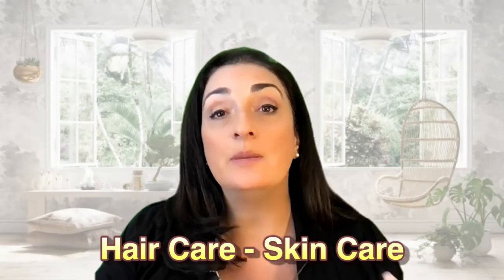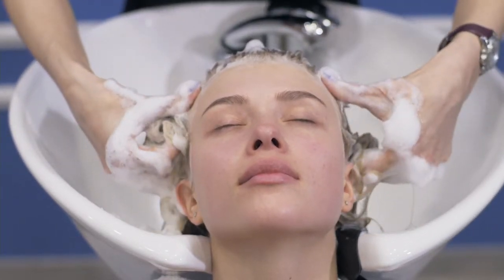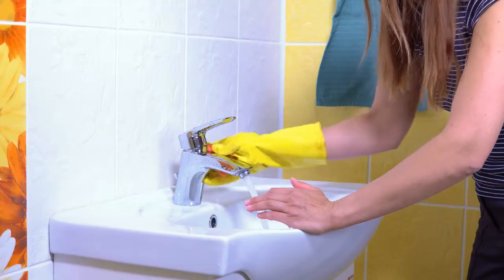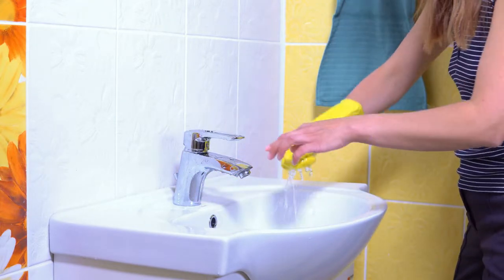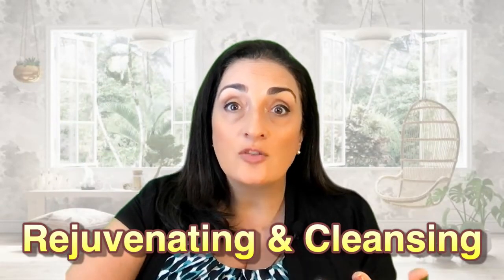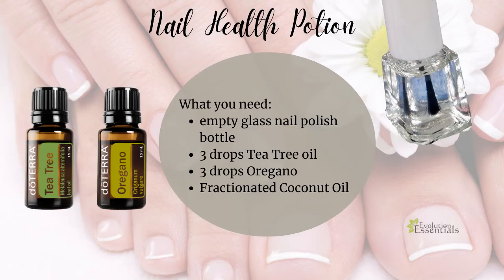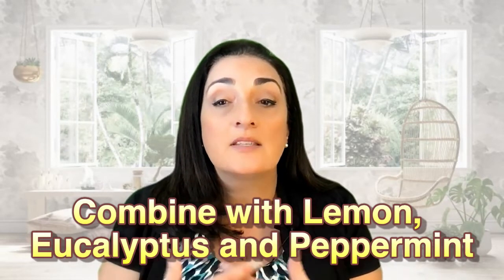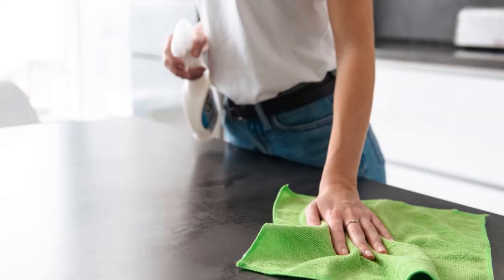Tea Tree Essential Oil aka Melaleuca l Benefits and Uses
🌺🙏 In Tea Tree Essential Oil aka Melaleuca l Benefits and Uses, I, Monica Fernandes with Evolution Essentials, go over all the incredible therapeutic and practical benefits of tea tree essential oil. From skin care, hair care, deep cleansing and purifying the home, melaleuca essential oil is a must-have with all its versatile properties. I give you recipes along the way that you can use everyday.

Contents:
00:00 Intro
00:23 About Tea Tree
01:50 What Tea Tree is in
02:03 Hair Care
02:32 For the skin
03:18 Diluted or undiluted
03:56 Cleaning your brushes
04:24 Tea tree and pets
04:40 In the bathroom
05:20 For your throat
05:48 For the nails
07:18 Diffusing
07:52 Using oils internally
09:00 Other stuff to use it in
10:00 Antiviral

About me, Mónica:

👉 I want you to love yourself first.
I am a cat mom who is passionate about teaching women how to lead a wellness lifestyle with holistic tools, such as essential oils 🌿💧and Reiki 🙌🙌, so they can have less stress, more love 💗 and more balance in their lives.

📖 YouTube Course I took and it is an awesome continuing education if you want to be on YouTube

I also use TubeBuddy to help me on YouTube

💅🏽 Small nail glass bottles

🎬🎥📷 Equipment:

✅ 10" Ring Light with 62" Tripod Stand & 3 Phone Holders,42 Color Modes
✅ Purple Panda Lavalier Lapel Microphone Kit
✅ Webcam with Microphone with Tripod
✅ Collapsible Green Screen

*The statements contained in these episodes have not been evaluated by the Food and Drug Administration or any government entities. Any products or services mentioned are not intended to diagnose, treat, cure or prevent any disease. The views, information, or opinions expressed during the series are solely those of the individuals involved. The content is for entertainment and educational purposes only and does not form a professional relationship.

*Consult a medical professional if you need help right away.